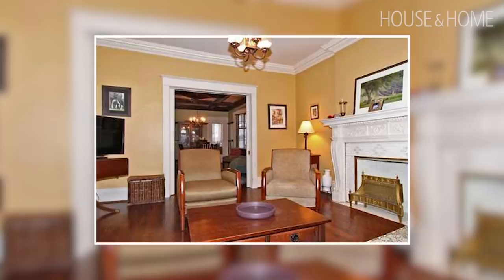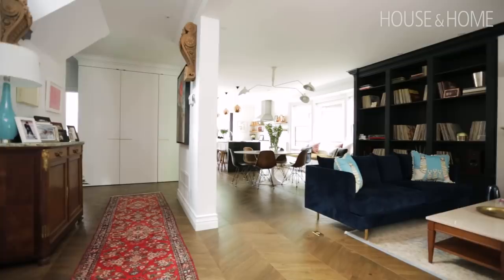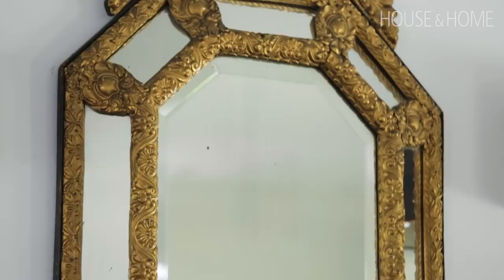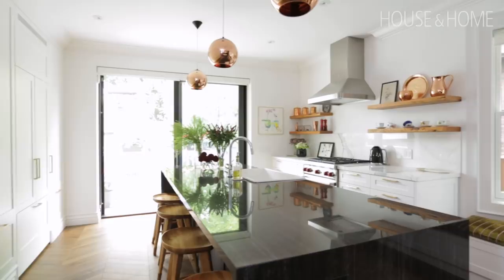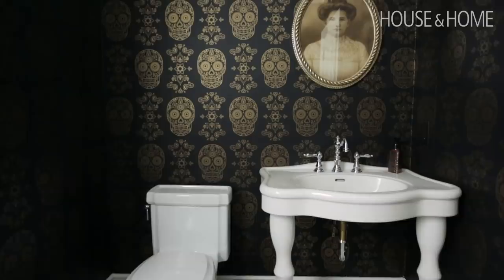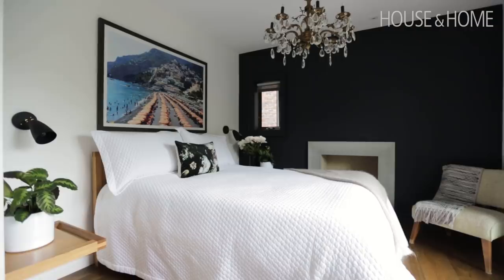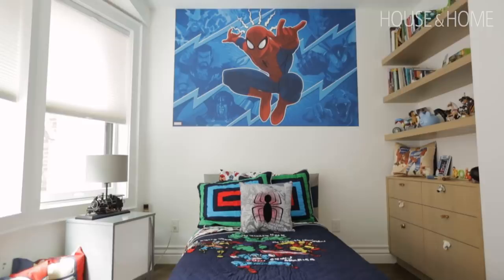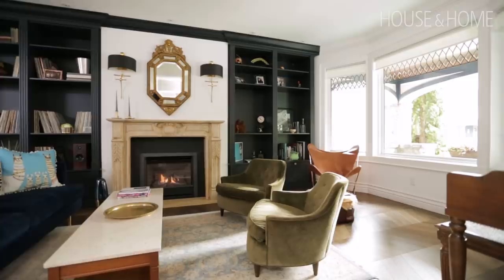A Dated Traditional Home Gets An Edgy Makeover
In this must-see makeover, designers Karen Williams and Joelle Craig of WilliamsCraig Design share how they renovated a traditional home with pops of color, texture and vintage pieces. See how they paid homage to the stunning architectural features, like painting the wooden staircase a dramatic charcoal gray in the entryway. The homeowners are avid collectors of art, records and antiques, so Karen and Joelle created plenty of beautiful built-ins for those treasured pieces to shine. You'll love the kitchen's copper accents, the family room's high vaulted ceiling and the principal bathroom's intricate stained glass window. Plus, discover how mixing different styles brings soul to any space.